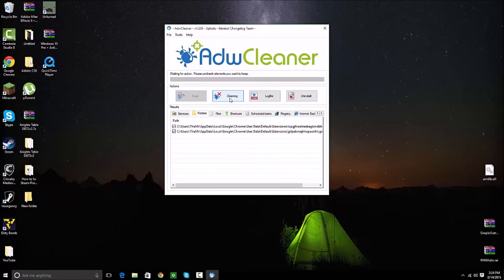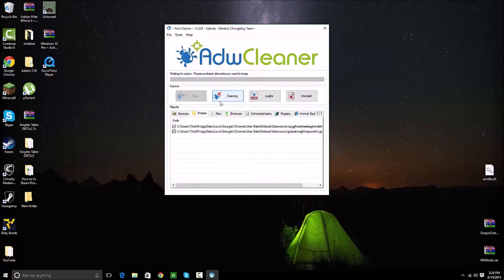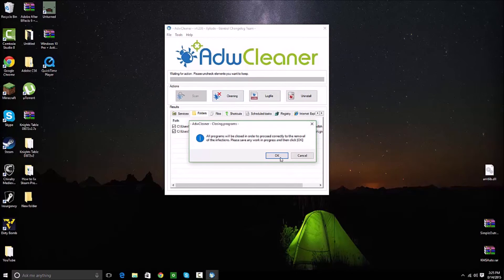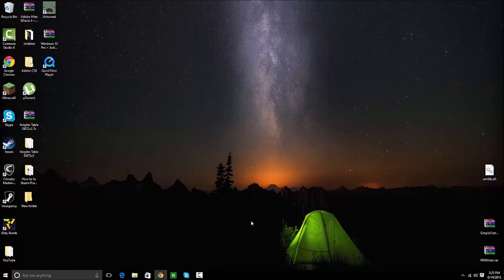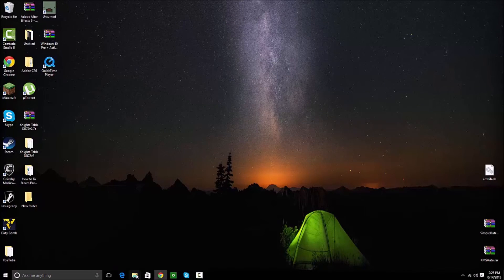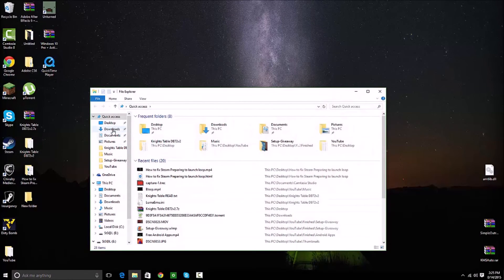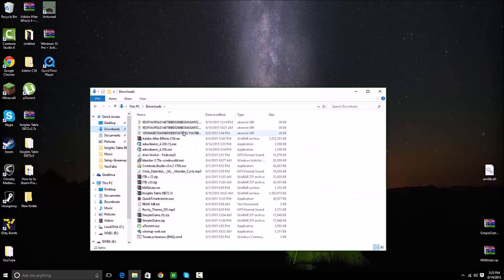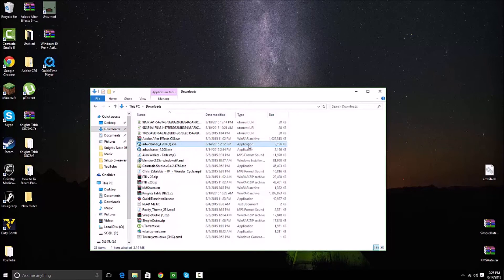| Tech-torial | How To Remove Malware, Adware, And Other Viruses From Your Computer FREE!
Hey everybody TheMrIggs here coming at you with a video on how to remove unwanted malware, PUP/LPI, ToolBars, and Homepage/Webpage Hijackers from your computer using the program AdwCleaner. This program does a quick sweep through your PC and finds most of if not all of the Adware within your computer and deletes it for you. It definitely is a lifesaving program and does exactly what it is supposed to do.